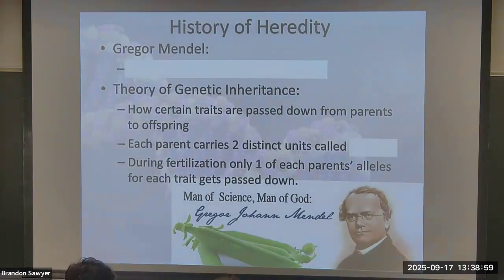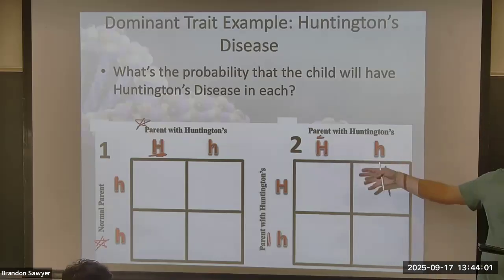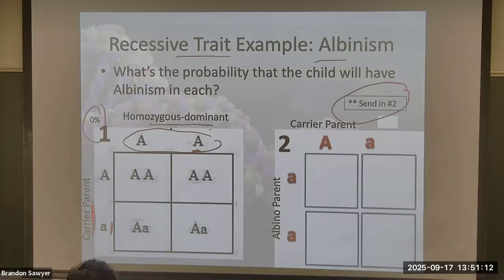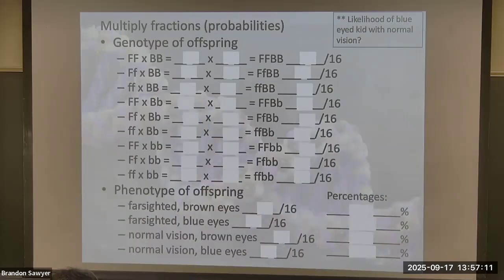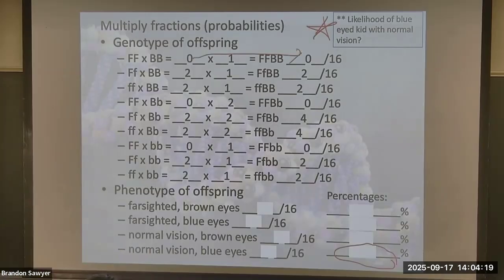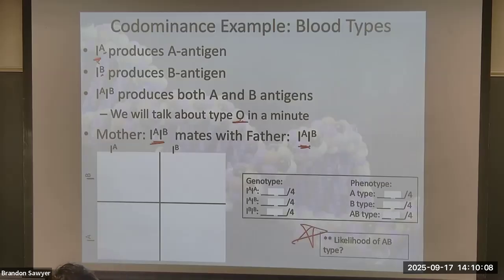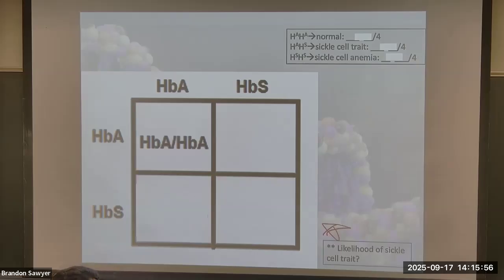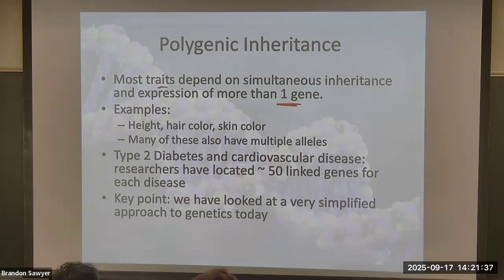BIO1030 9 18 25